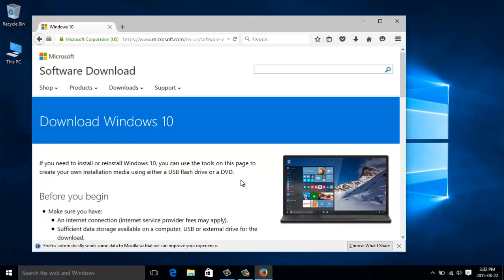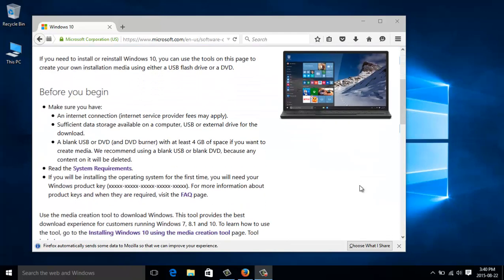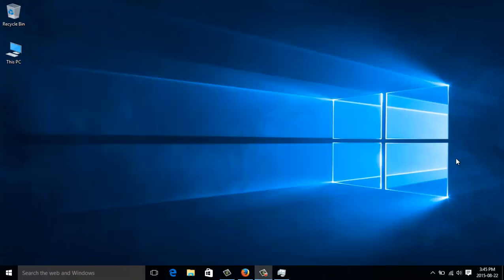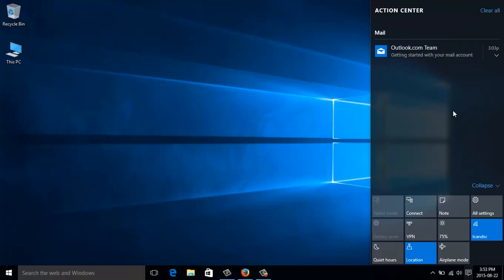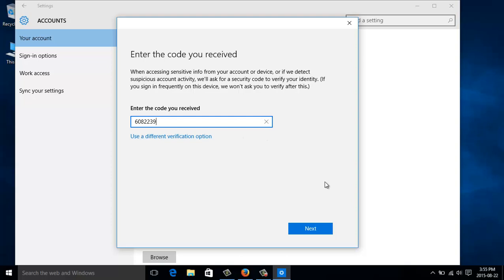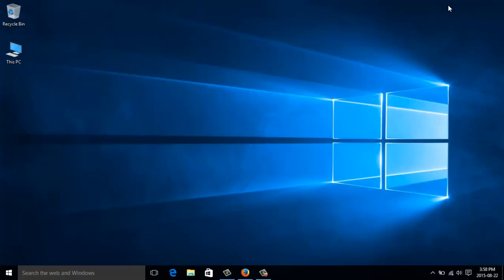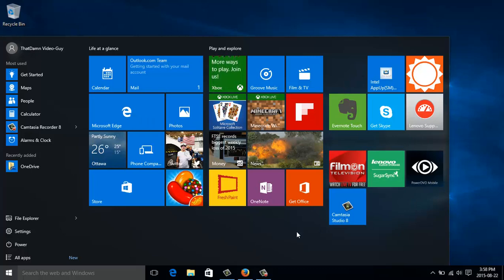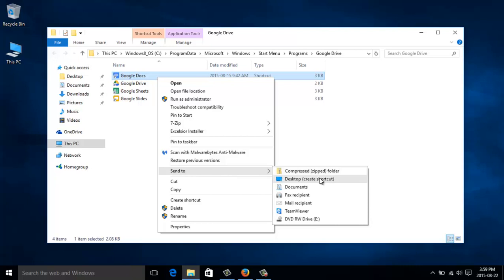Windows 10 Tips and Tricks 1-install-and-initial-setup